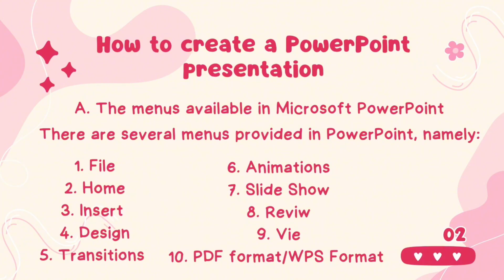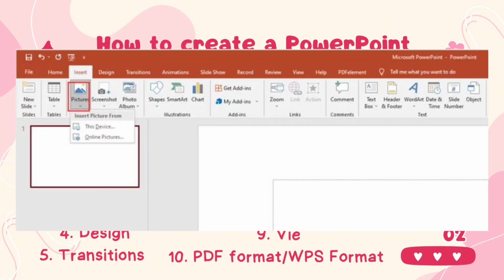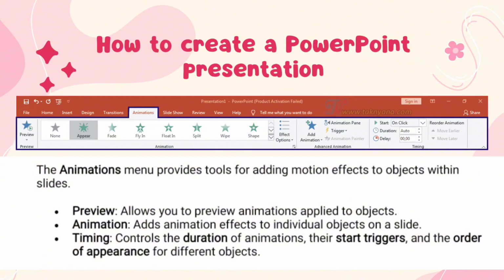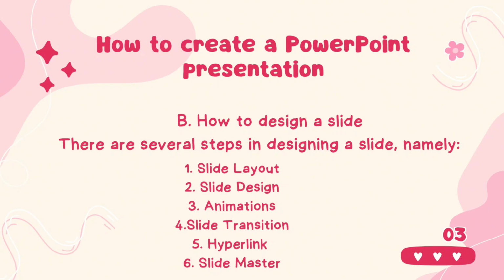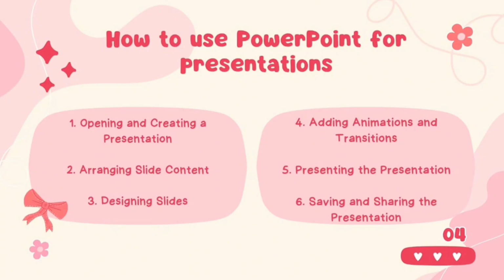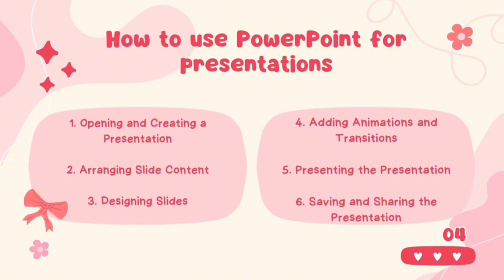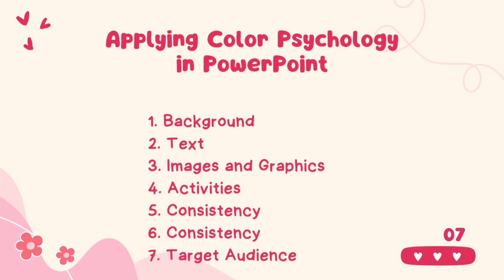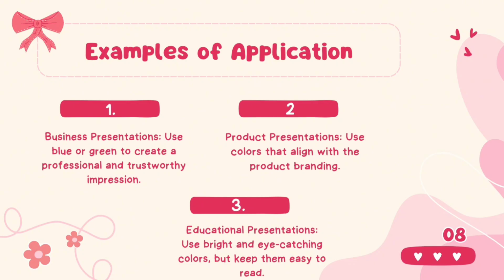The presentation : Powerpoint & Psychology of Color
Note : There are several menus provided in PowerPoint, namely:

1. File
2. Home
3. Insert
4. Design
5. Transitions
6. Animations
7. Slide Show
8. Review
9. View